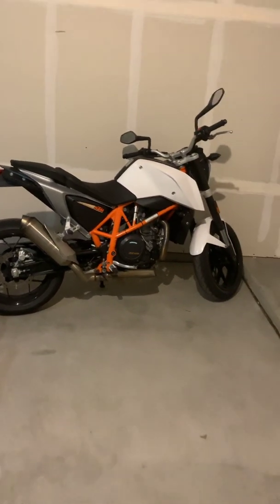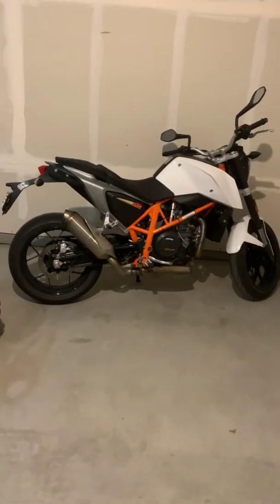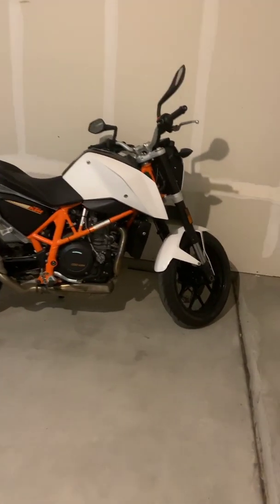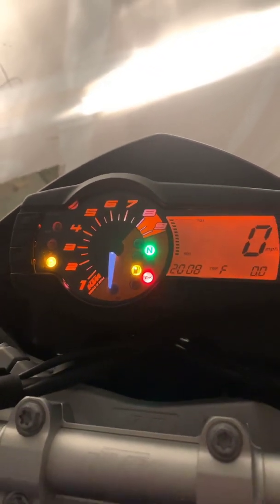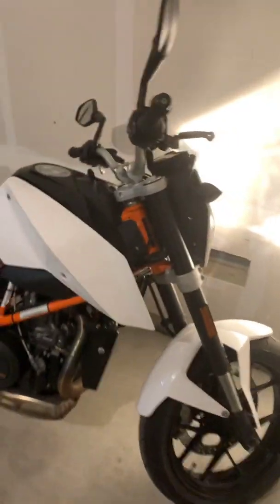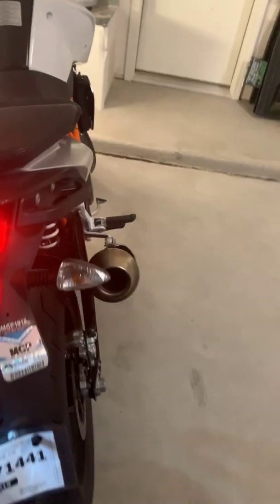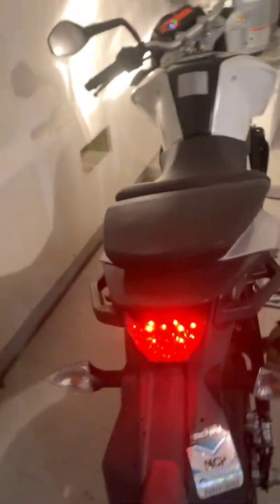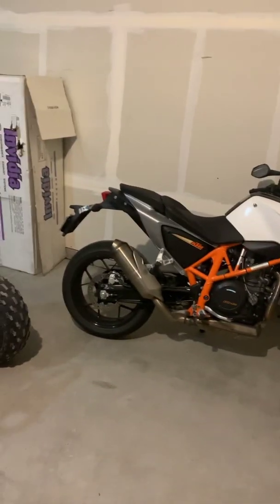2014 KTM 690 Duke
Just a quick over view of my 2014 KTM Duke